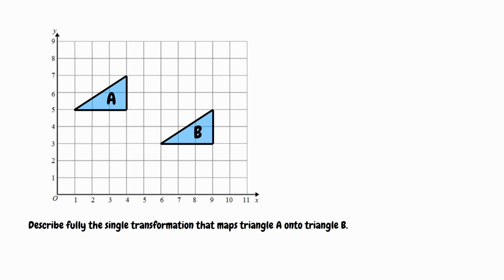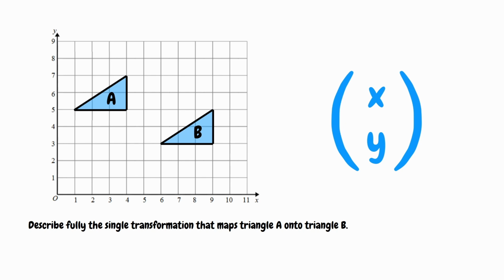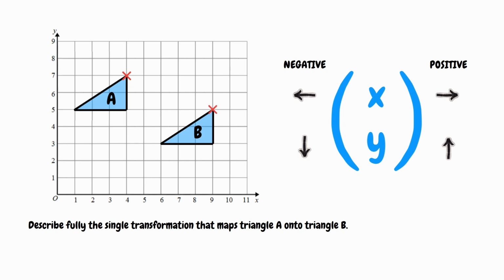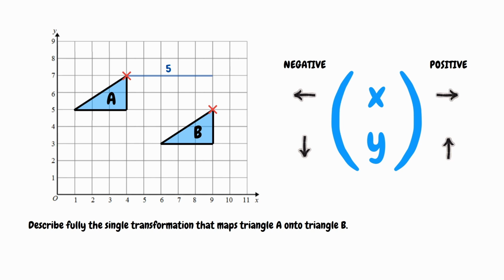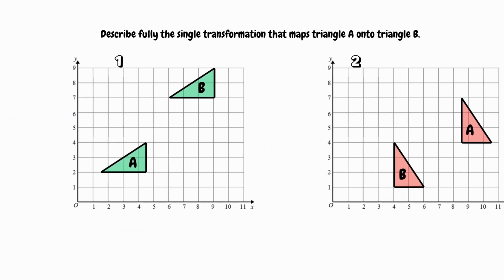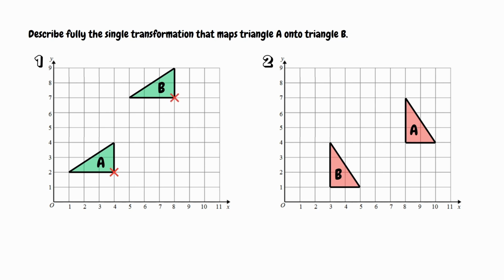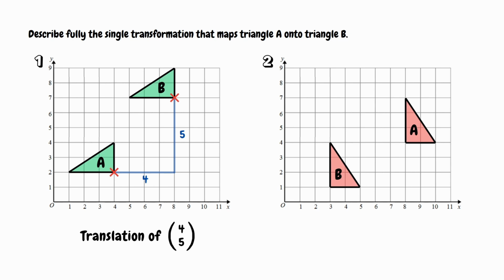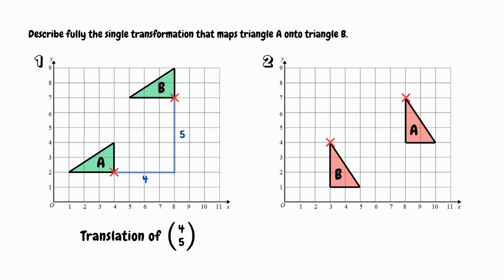How to Describe a Shape Translation | Geometry & Measures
In this video we take a look at how to use vectors to describe a translation.

⬇️ TIMESTAMPS ⬇️
0:00 Introduction
0:12 Example
2:55 Question 1
4:24 Question 2